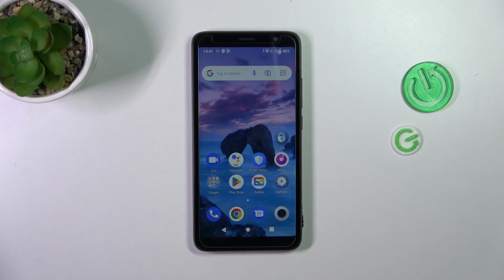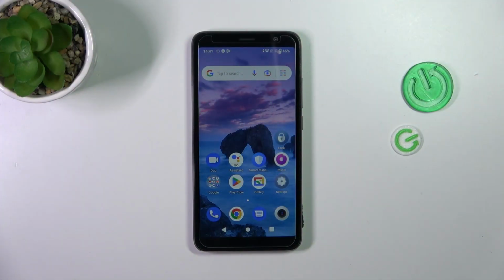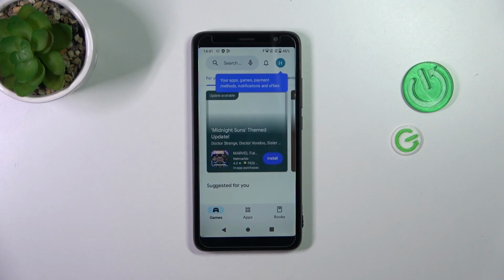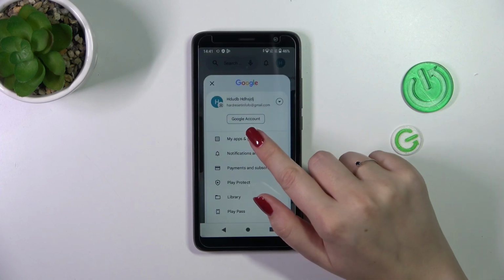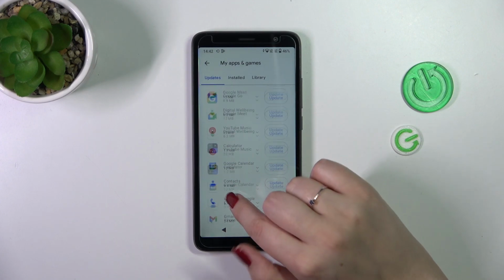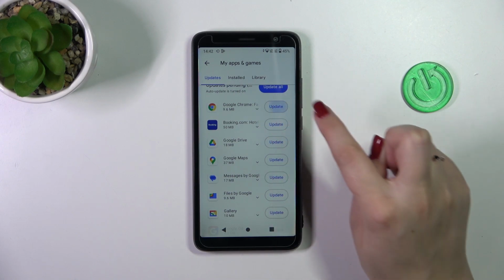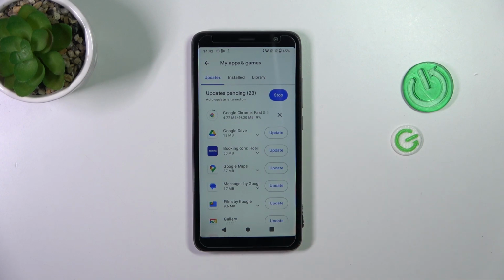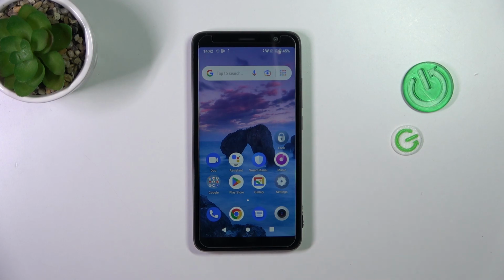How to Update Apps on TCL 403 - Access Application Update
Learn more info about TCL 403:
Curious about keeping your apps up to date on your TCL 403? Want to ensure you're running the latest versions of your installed applications? Our tutorial has you covered, showcasing the best method to download and install the latest app updates on your TCL 403. If you're keen to keep your TCL device's apps current, this tutorial will guide you through the process. Follow our video guide to update your applications quickly and efficiently. For more valuable tutorials about the TCL 403, don't forget to explore our HardReset.info YouTube channel.

How to check for apps updates in TCL 403? How to update apps in TCL 403? How to stay up to date with TCL 403? How to find apps updates in TCL 403?